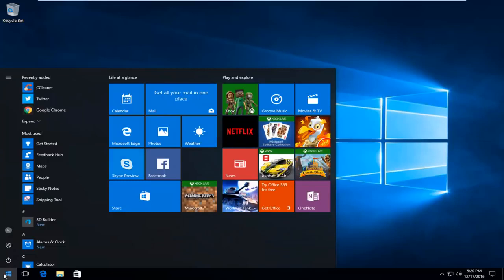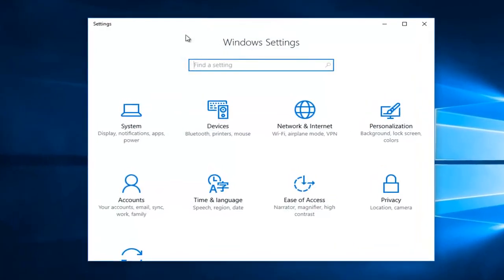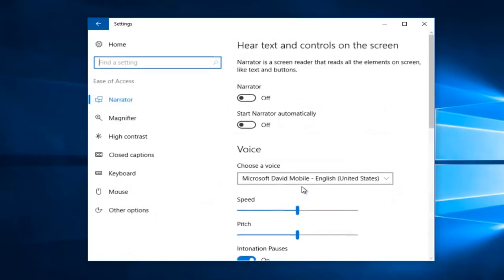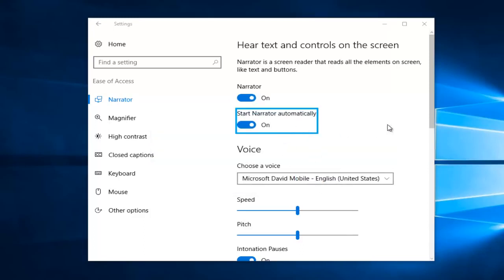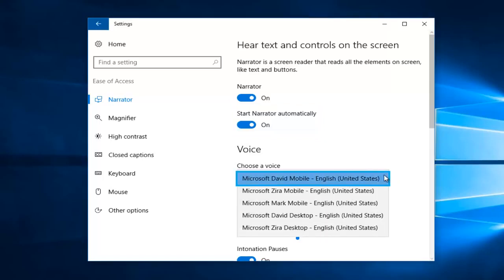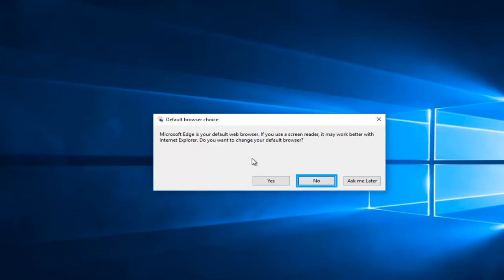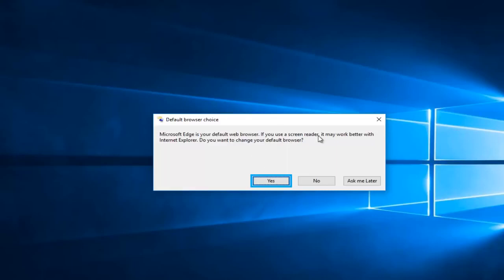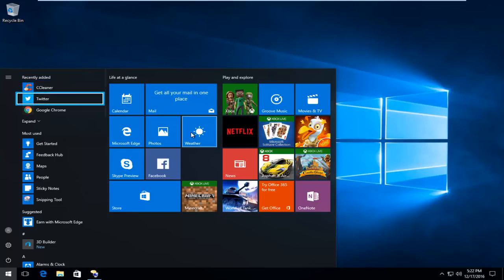How To Use Narrator On Windows 10 - Narrate Your Computer [Tutorial]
This tutorial will go over some uses of the Narrator, a free built- in text-to-speech reader for Windows 10. The Ease of Access Center (or Accessibility tools) has been included in many prior versions of Windows 10 offer assistance to those who are visually or hearing impaired. In this tutorial, I will go over the Narrator tool on a Windows 10 device. A similar function exists in Windows 7 and Windows 8/8.1 as well.

Narrator reads text on your PC screen aloud and describes events, such as notifications or calendar appointments, so you can use your PC without a display.